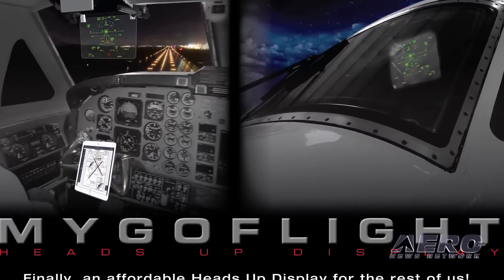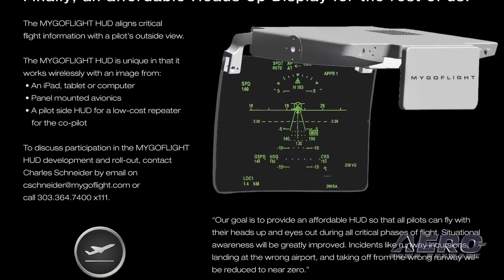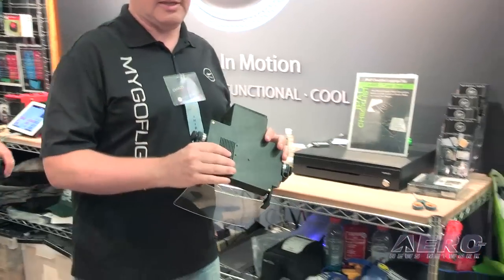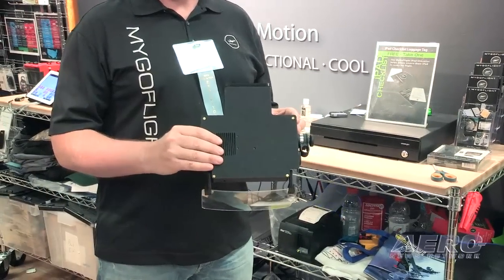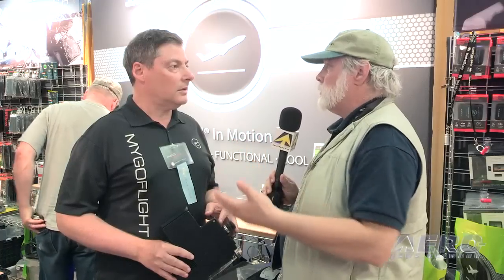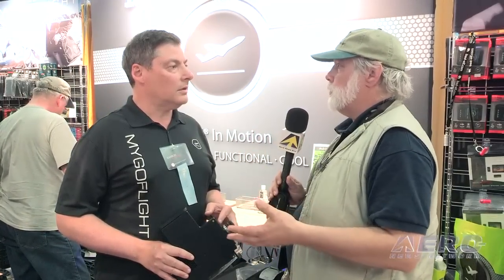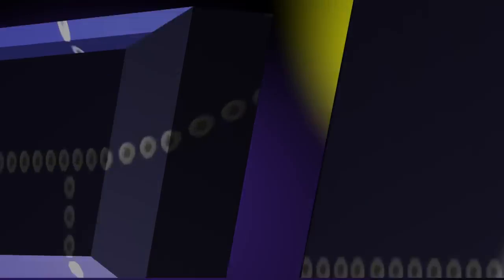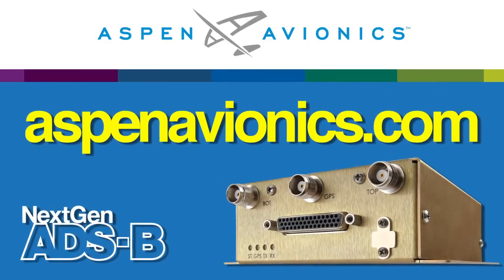Aero-TV: GA Needs An Affordable HUD – MyGoFlight Wants To Provide It!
GA HUD's Potential -- Look Up, Look Out, Be Aware, Be Safe!

ANN CEO and Editor-In-Chief, Jim Campbell, stopped to visit with a company called MyGoFlight when he was covering events at Sun ‘n Fun 2015. To get the scoop, Jim met with MyGoFlight CEO, Charles Schneider. Schneider said that technology is good, but we are still in a situation where we have to look ‘heads down’ to see it. MyGoFlight’s answer to this is called the Heads Up Display (HUD).

Of course, we’ve all heard of HUD, but it only seems to be associated with very high-end aircraft. MyGoFlight is looking at a solution to bring HUD technology into the market that is affordable on general aviation aircraft. They do this through a unique system of using data supplied on an iPad to wirelessly connect to an overhead display projector.
Schneider said the concept was first introduced at AirVenture last year and has moved into more advanced developmental models. They are hoping to have an operational prototype for demonstration at AirVenture 2015.

This video provides an interesting insight to the development of a new product that could be a game changer in general aviation.